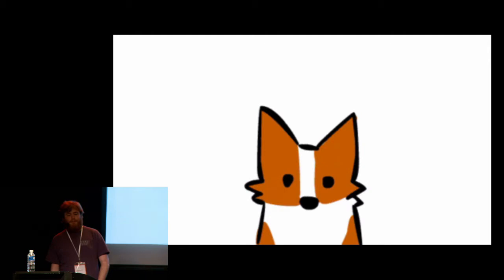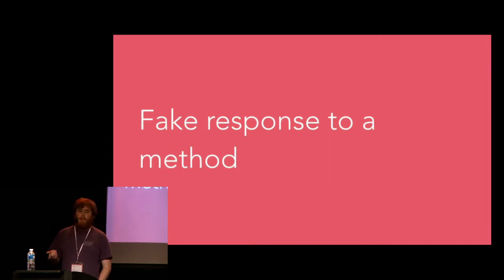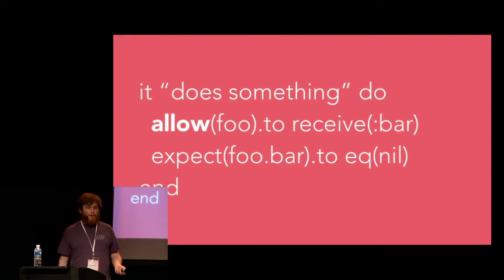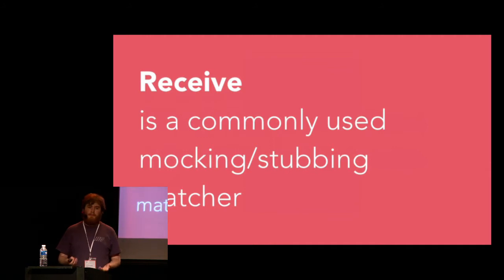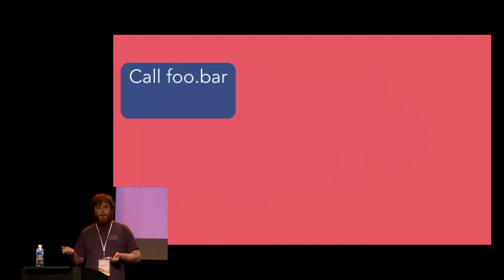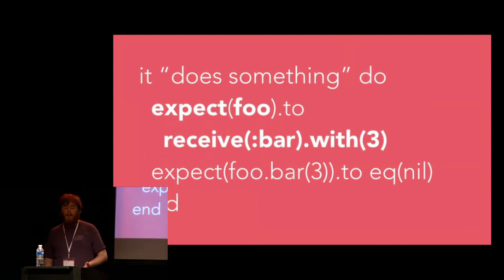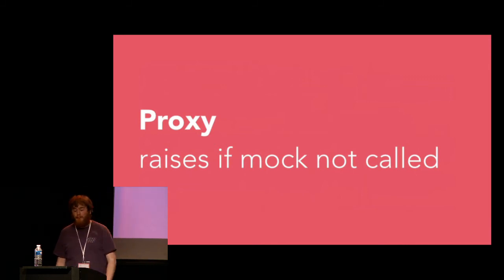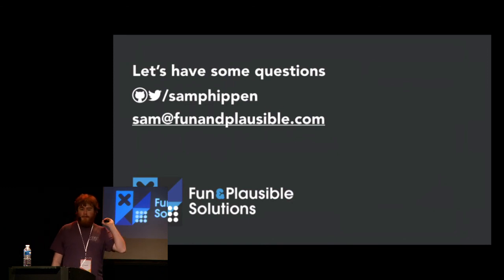Sam Phippen - Anatomy of a mocked call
RSpec is often accused of being "full of magic". For the most part: I disagree. However: mocking a method on an object, calling it, recording that call and then working out if expectations have been violated after the fact is a complex set of operations.

This talk will give a guided tour, with code, through RSpec's mocks. We'll look at one of the most simple cases possible. We'll also look at the most complicated case I can conceive of. Hopefully everyone will learn a little something about testing whilst watching this talk.